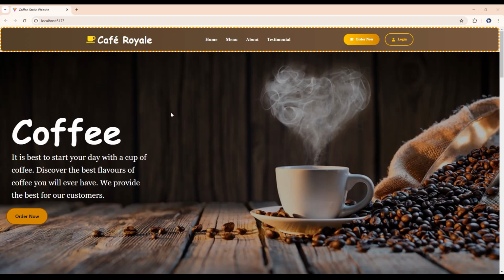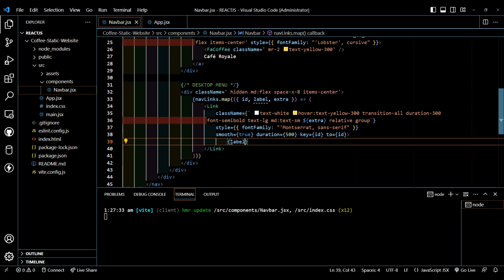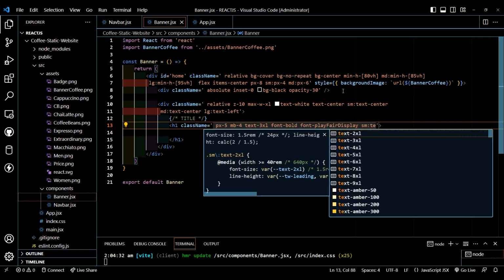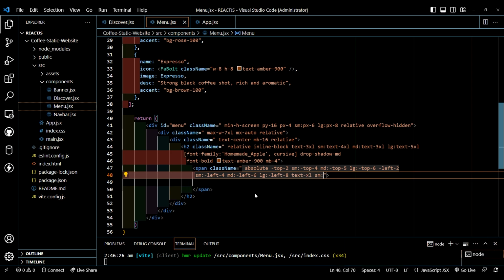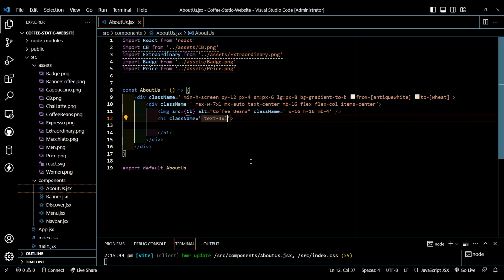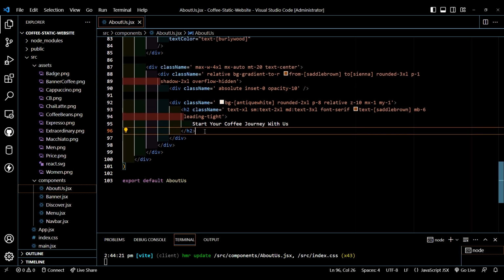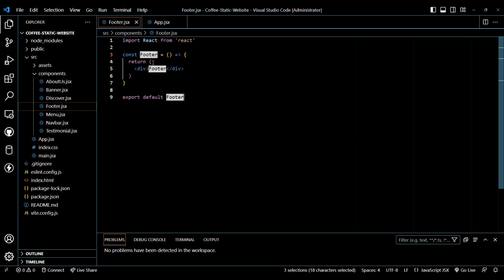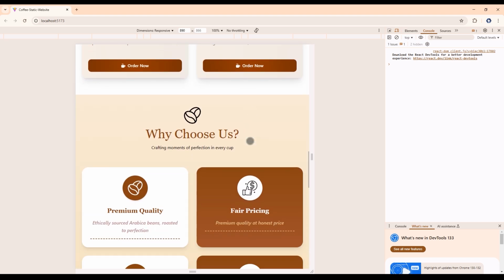How to Create a Responsive Static Website with React.js & Tailwind CSS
Want to create a modern and stylish coffee shop website? This step-by-step tutorial will guide you through building a fully responsive and static coffee shop website using React.js and Tailwind CSS. Perfect for developers, freelancers, and business owners looking for a sleek and engaging café website!

🔥 LIVE PREVIEW 🔥
Experience our site in real time!

⏰CHAPTERS:
0:00 - 1:26 - Intro
1:27 - 4:04 - Installation
4:05 - 19:30 - Navbar
19:31 - 25:02 - Banner
25:03 - 30:40 - Discover
30:41 - 42:20 - Menu
42:21 - 56:59 - About Us
57:00 - 1:06:29 - Testimonial
1:06:30 - 1:17:50 - Footer & Overview

🚀 What You'll Learn:
✅ Setting up a React.js coffee shop website from scratch.
✅ Using Tailwind CSS to design an elegant and modern UI.
✅ Creating interactive sections like menu, testimonials, and about us.
✅ Designing call-to-action buttons, engaging hero sections, and smooth animations.
✅ Fully responsive static website for any coffee business or portfolio project.

✔️ Developers looking to build a business-oriented web app.
✔️ Freelancers & agencies needing a stylish coffee shop website.
✔️ UI/UX designers who want to explore Tailwind CSS for modern design.
✔️ Beginners looking for a hands-on React.js and Tailwind CSS project.

🔹 Perfect for beginners & experienced developers.
🔹 No backend, fully static & highly responsive coffee shop website.
🔹 Best practices for React.js & Tailwind CSS in modern web design.
🔹 Great project for portfolios, businesses, and freelancers.

🔍 "How to build a coffee shop website with React.js"
🔍 "Tailwind CSS café website tutorial"
🔍 "Coffee shop website UI design using React.js"
🔍 "Web development tutorial for beginners"
🔍 "Responsive website using React and Tailwind CSS"